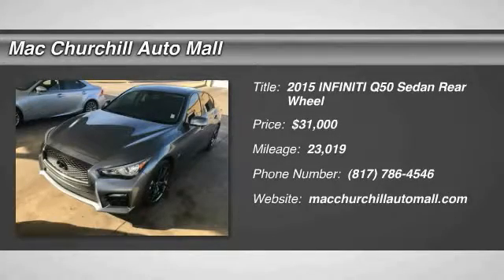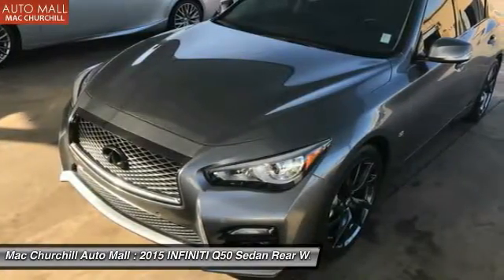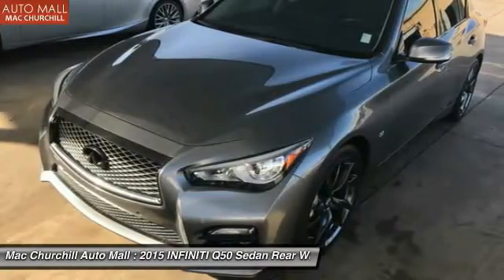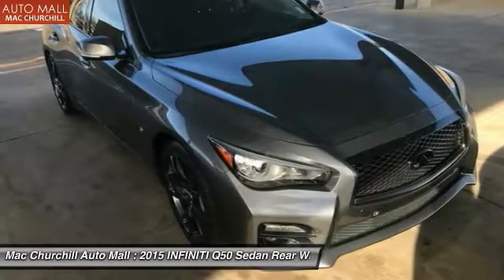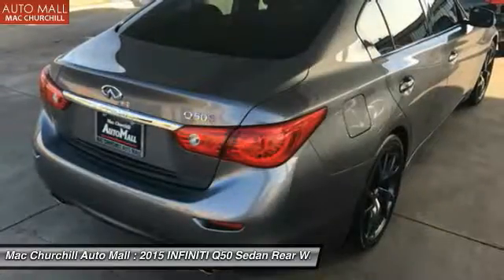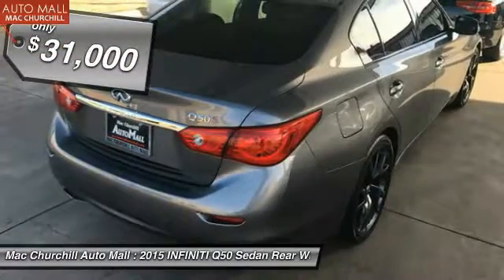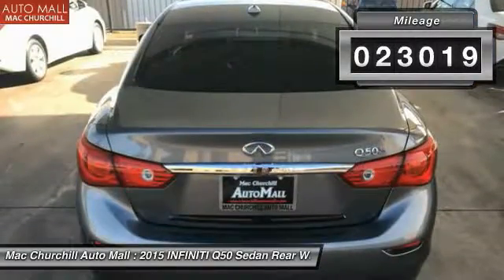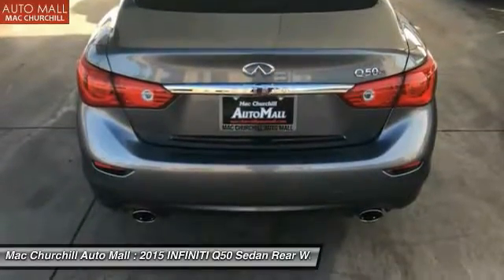2015 INFINITI Q50 Bedford, Ft. Worth TX, Grapevine TX, Dallas TX, Arlington TX B31301P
This 2015 INFINITI Q50 Sport is offered to you for sale by MAC CHURCHILL AUTOMall. CARFAX BuyBack Guarantee is reassurance that any major issues with this vehicle will show on CARFAX report. You deserve a vehicle designed for higher expectations. This INFINITI Q50 delivers with a luxurious, well-appointed interior and world-class engineering. It's not often you find just the vehicle you are looking for AND with low mileage. This is your chance to take home a gently used and barely driven INFINITI Q50. More information about the 2015 INFINITI Q50: The 2015 INFINITI Q50 is a stylish, sophisticated, high-performance sports sedan, with European competitors squarely in its sights. Even in the base trim, the Q50 offers a host of luxury and technology features that are hard to beat, and its 328 horsepower easily trumps output from the top-tier models from BMW and Audi, all with a slimmer MSRP as well. Interesting features of this model are Aggressive styling, balanced, athletic handling, premium luxury features, and hybrid availability